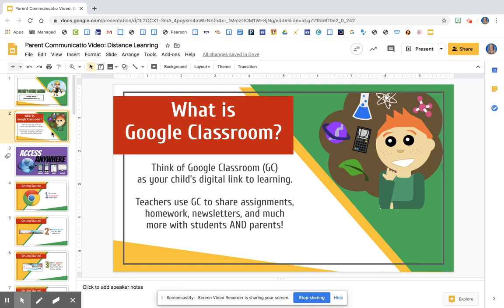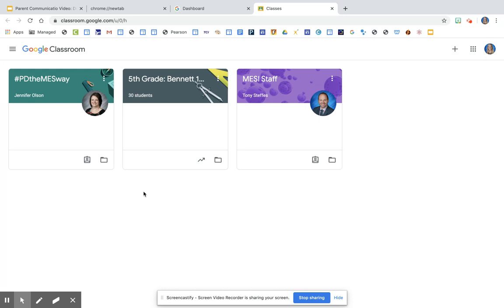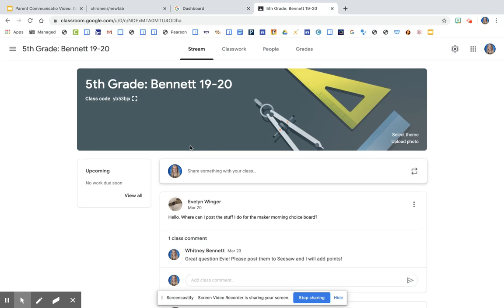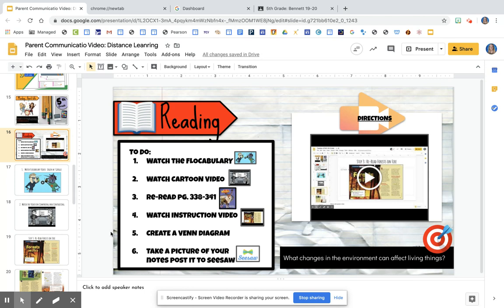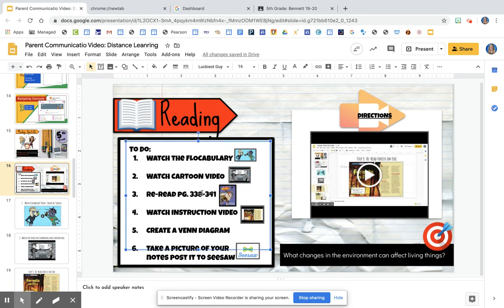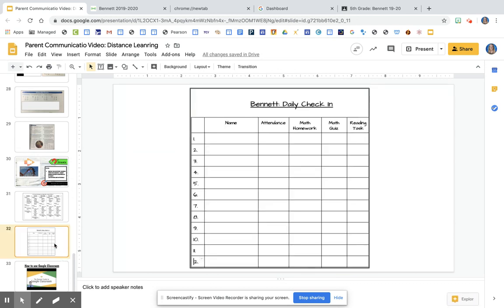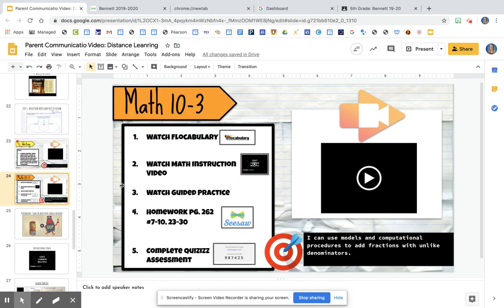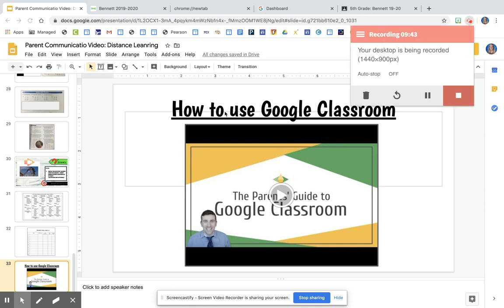Untitled: Mar 26, 2020 2:52 PM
Parent Communication: Distance Learning